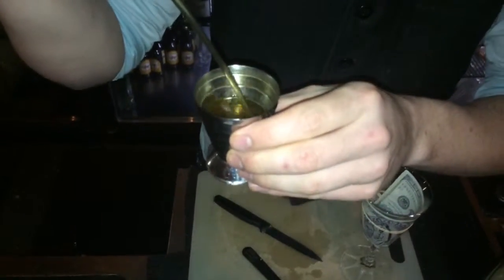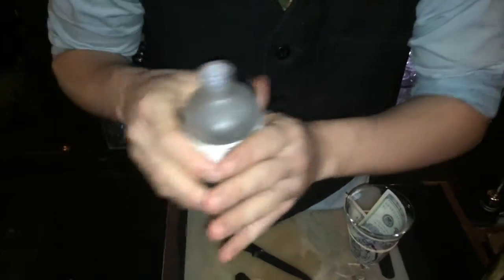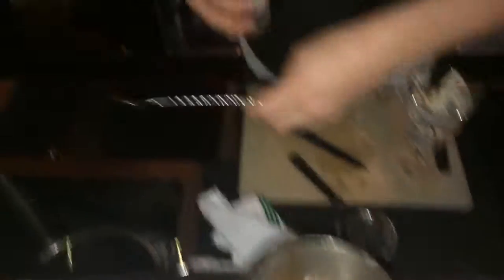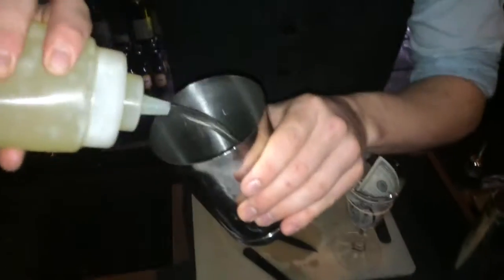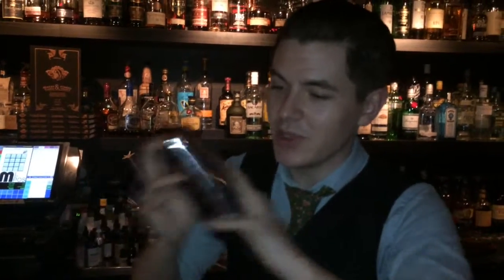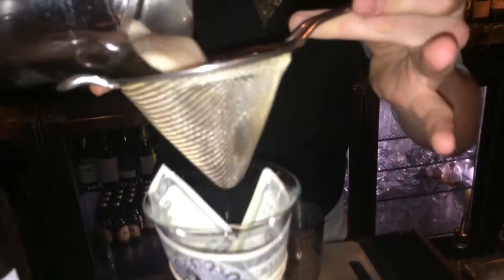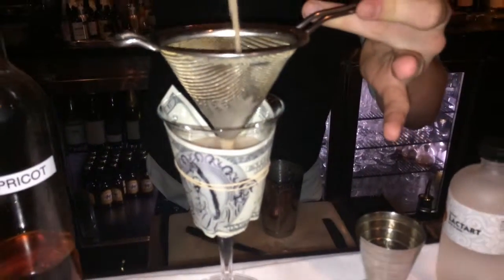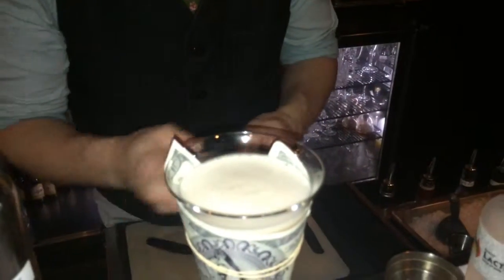Tom Egerton from Eau de Vie (Sydney) : New Money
Tom Egerton from Eau de Vie makes for us his signature cocktail  the New Money